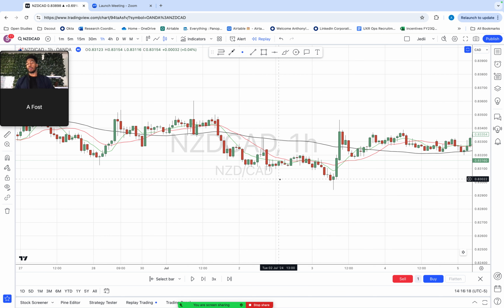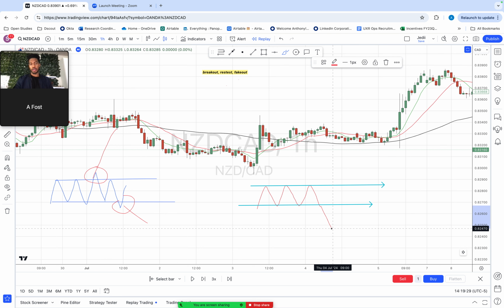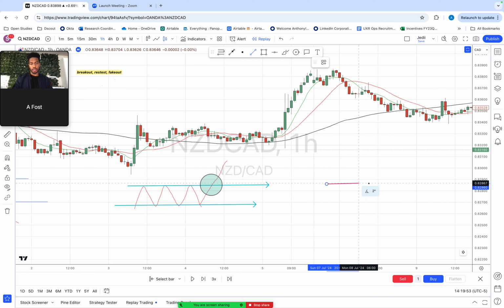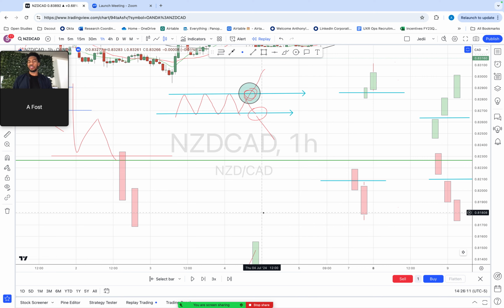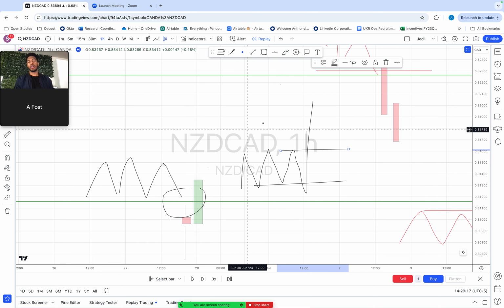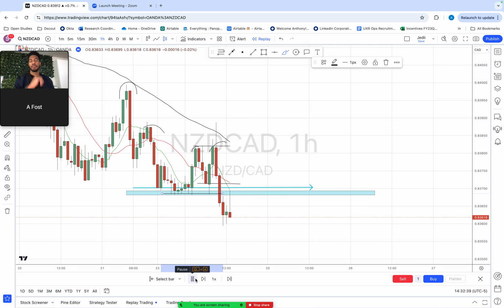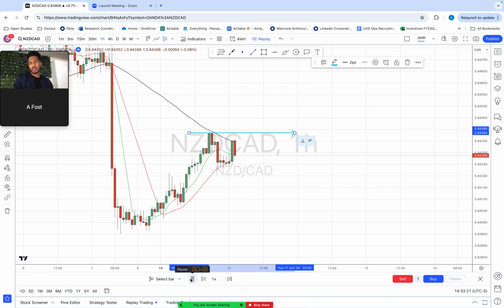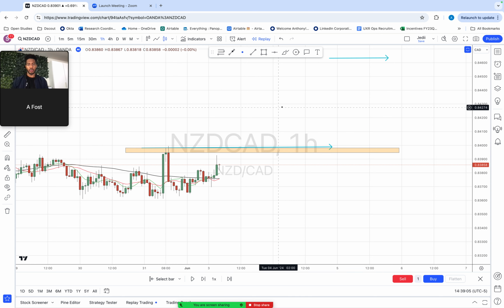Market Structure - Part III